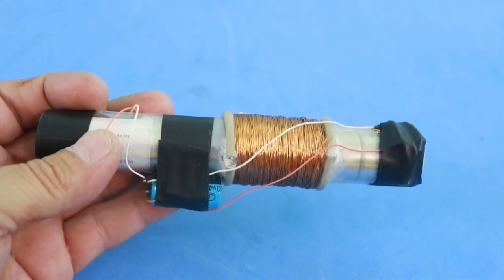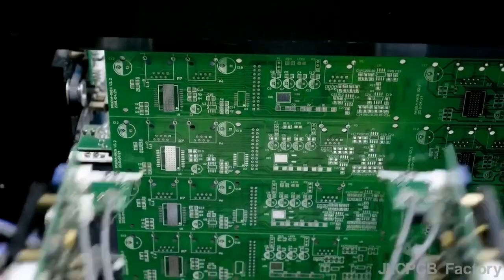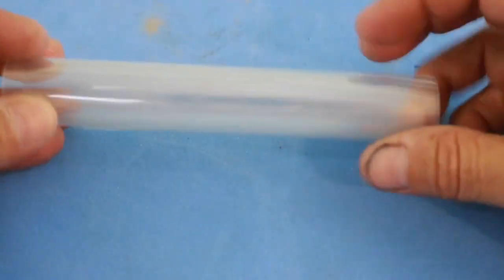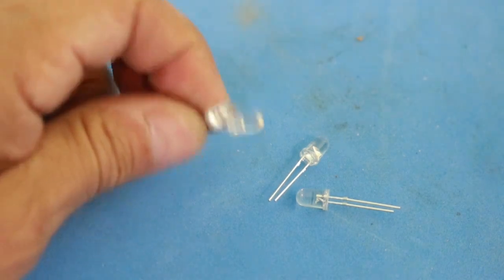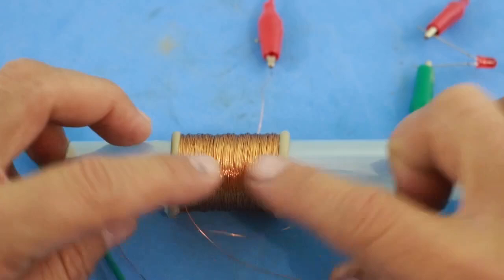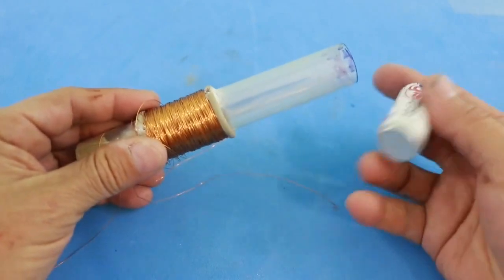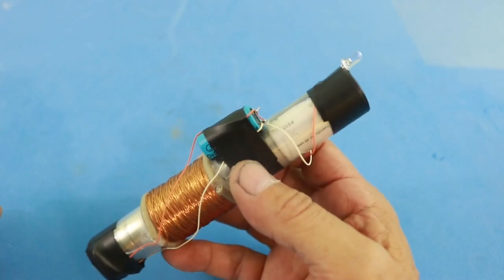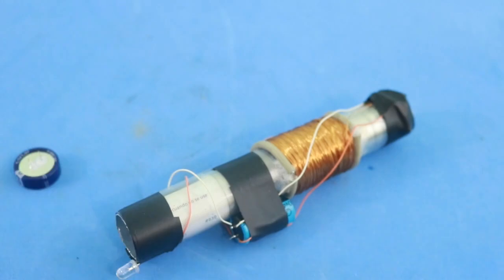Make a Faraday Flashlight